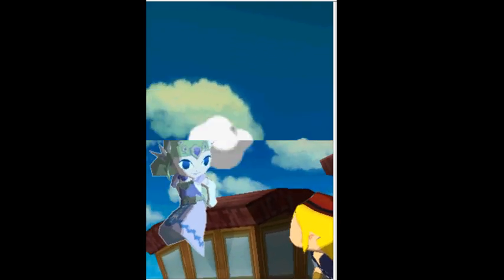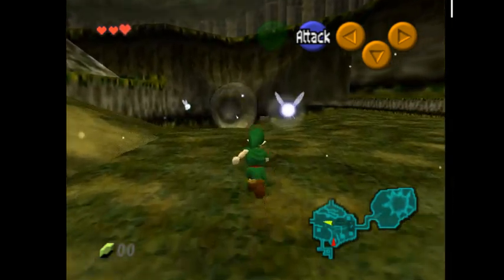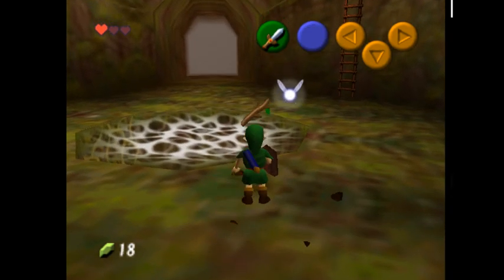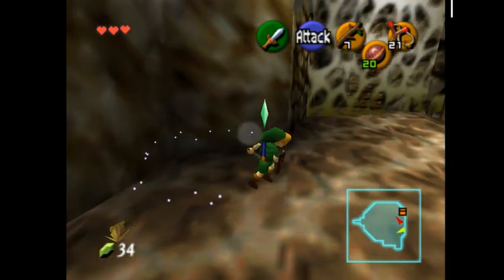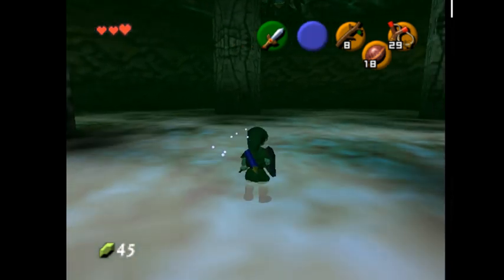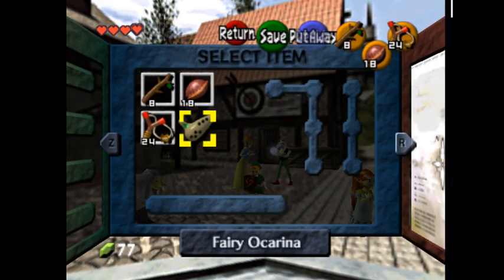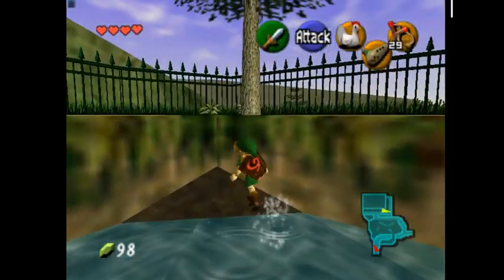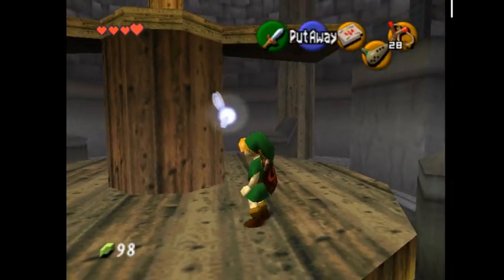Ocarina of Time Part 1: This Is Just Because Spirit Tracks Didn't Work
After a brief attempt to stream a DS game ended in failure, I went to a backup, a game I've played probably hundreds of times at this point.